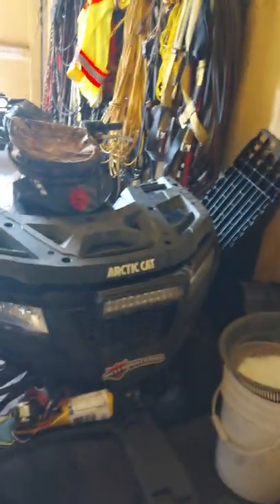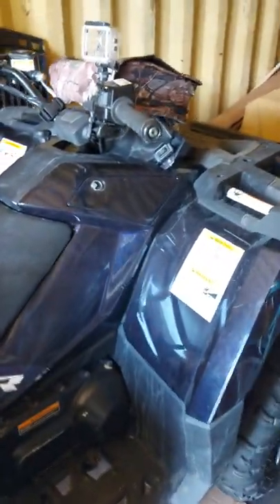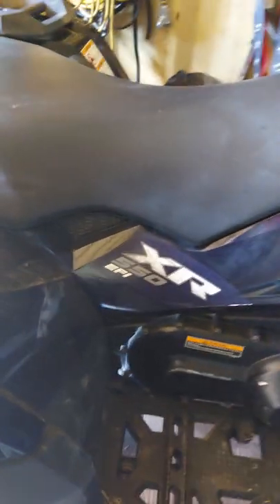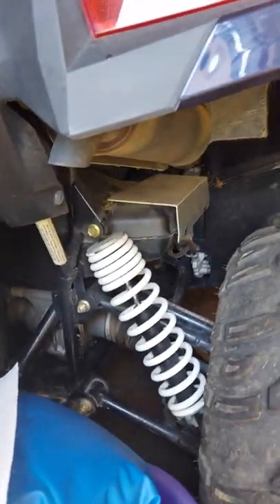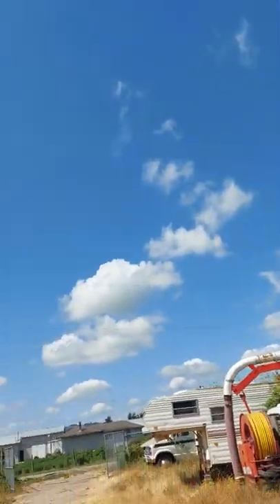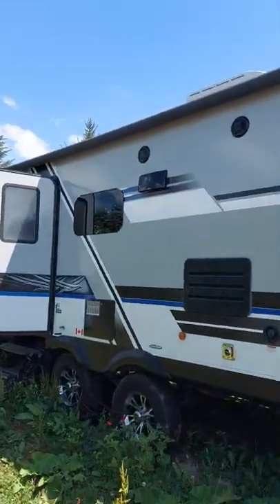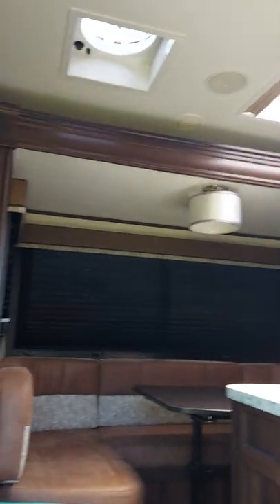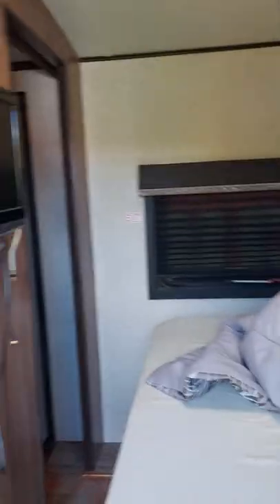More parts of my world, away from Stocks Market.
My Subs are the best...